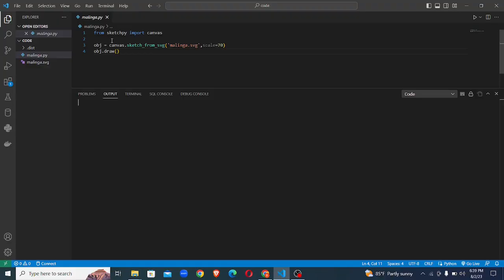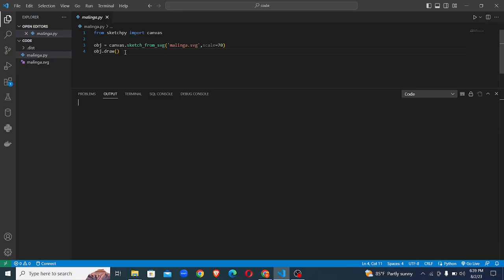Sketching Lasith Malinga's image in python.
from sketchpy import canvas
obj = canvas.sketch_from_svg('malinga.svg',scale=70)
obj.draw()